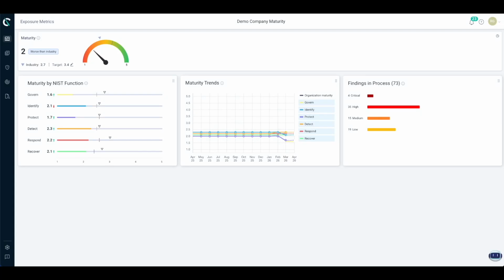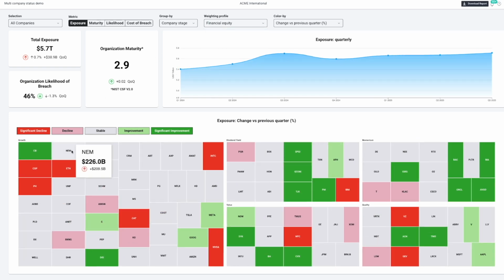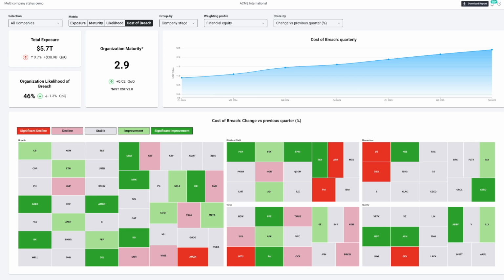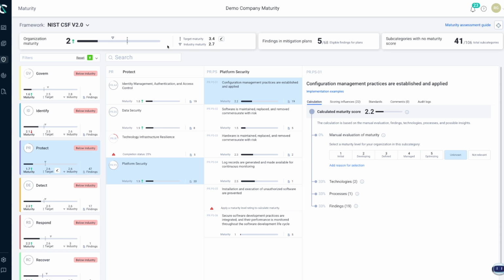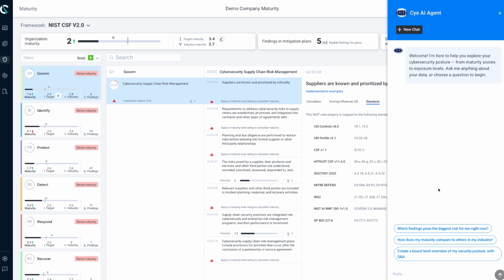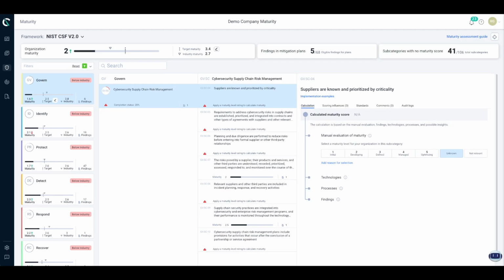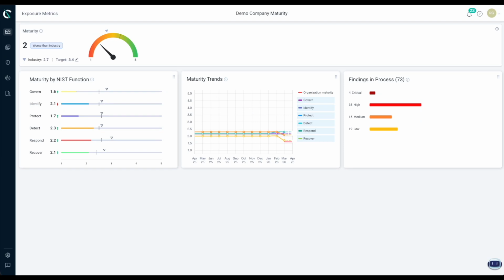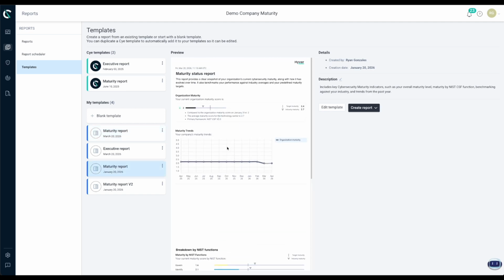Cye Intro Video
An overview of how Cye measures NIST‑aligned maturity, sets targets, and tracks improvement.